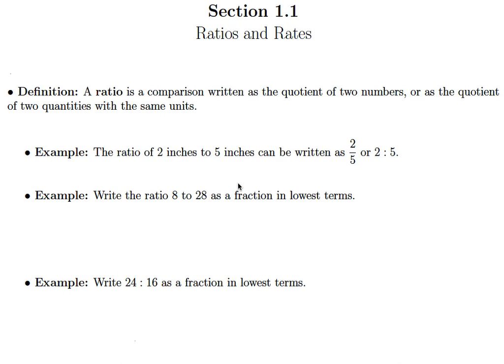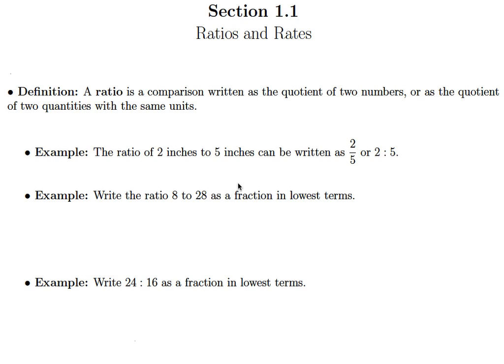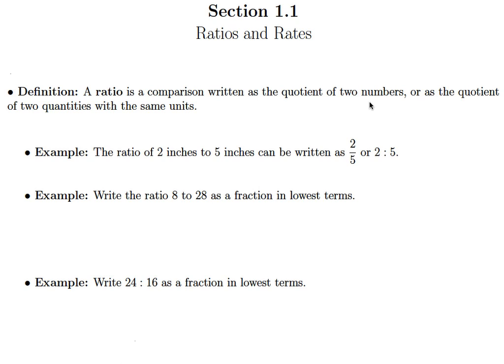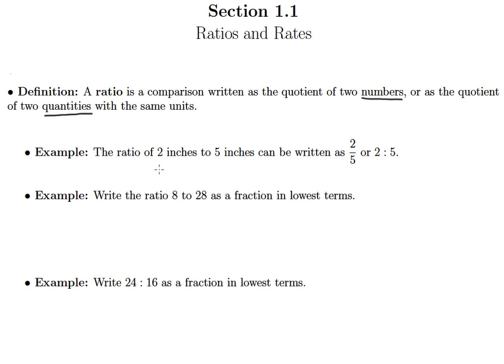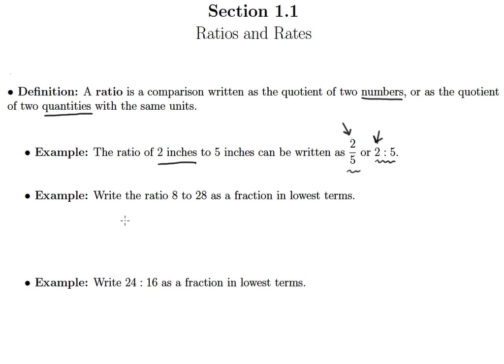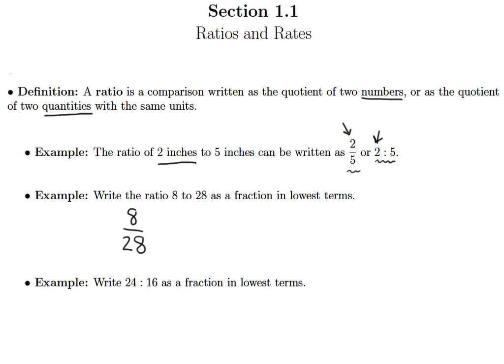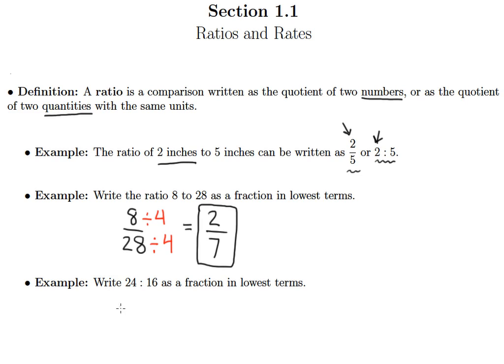Ratios (1.1a)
Ratios Video